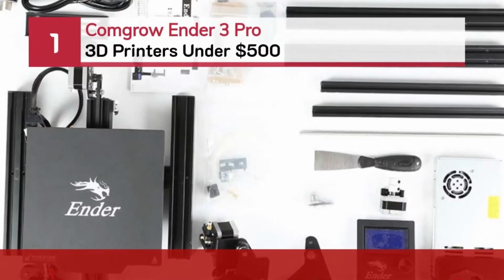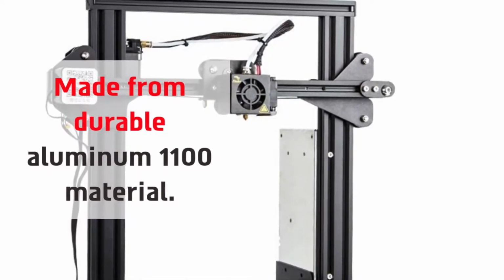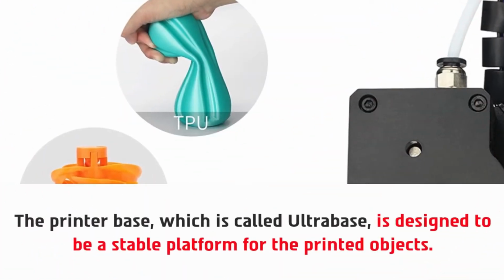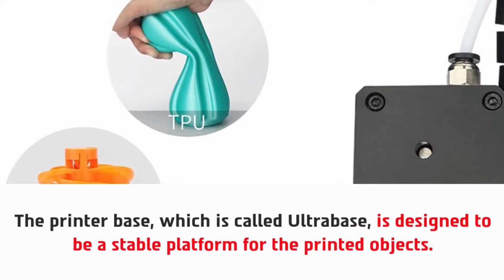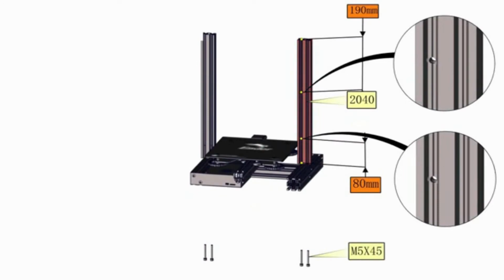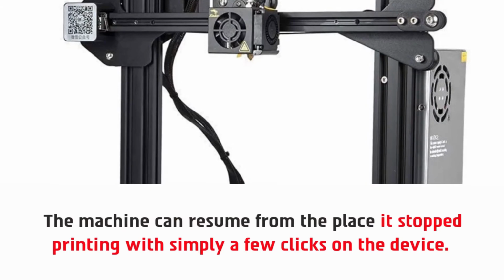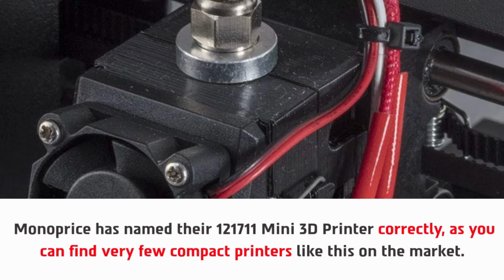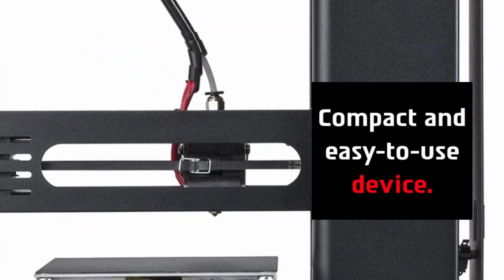5 Best 3D Printers Under $500 – Top Selling & Popular Collections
Are you thinking of buying the best 3D Printers Under $500? Then the video will let you know what is the best 3D Printers Under $500 on the market right now.

👉1 – Comgrow Ender 3 Pro 3D Printer
👉2 – ANYCUBIC Mega S 3D Printer
👉3 – Comgrow Ender 3 3D Printer
👉4 – Monoprice 121711 Select Mini 3D Printer V2
👉5 – LABISTS Mini Desktop 3D Printer

Initially, they have worked with tons of traditional Best 3D Printers Under $500. However, finally, they narrow down the list with the five top-notch products by considering the design, features, usability, and overall performance.

To provide you the best 3D Printers Under $500 in 2021, our team never forgets to check the record of the manufactures. That’s how we have chosen the best 3D Printers Under $500 that you can rely on. Let’s dive into the video reviews to get your best desire products.

Best_3D_Printers_Under_$500
Top_5_Best_3D_Printers_Under_$500